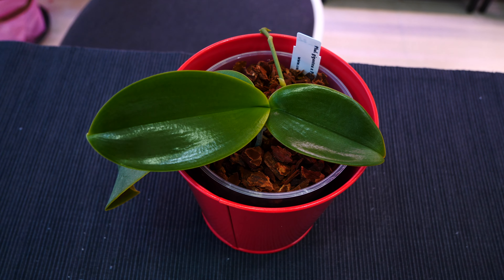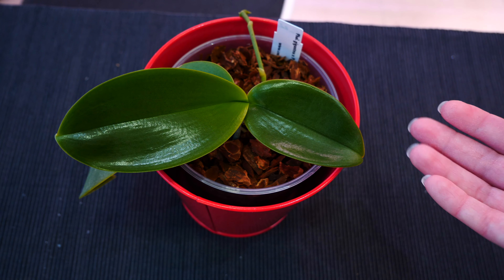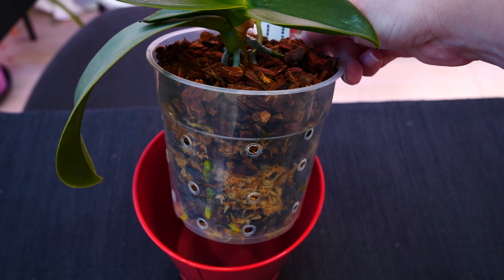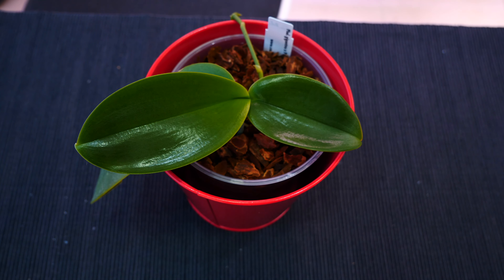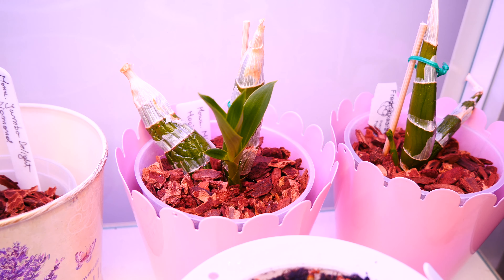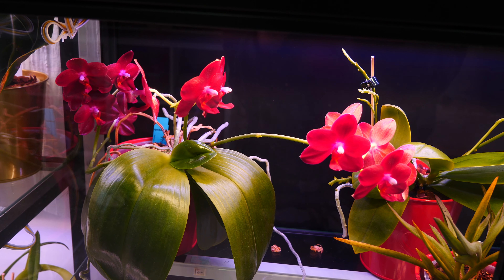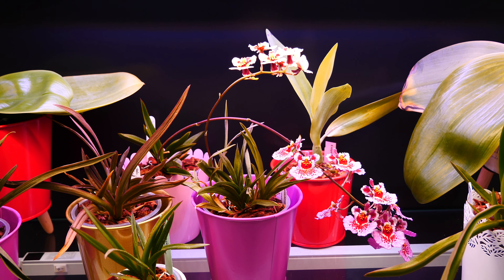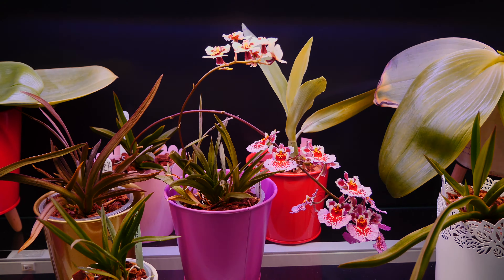When to fertilize Orchids after repotting? - Orchid Q&A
Orchids will not require too many nutrients immediately after repotting, so a little time can pass before we start fertilizing!

🌸 Want to send me something? Here's my address!